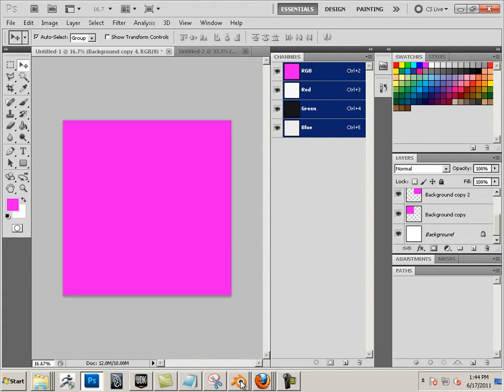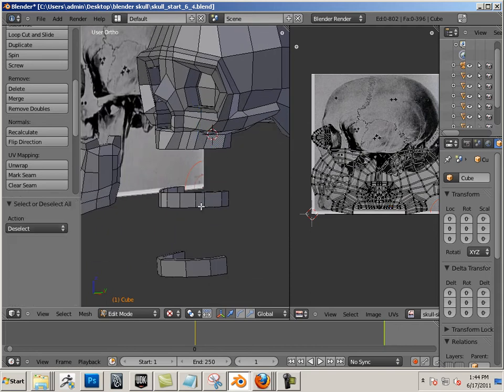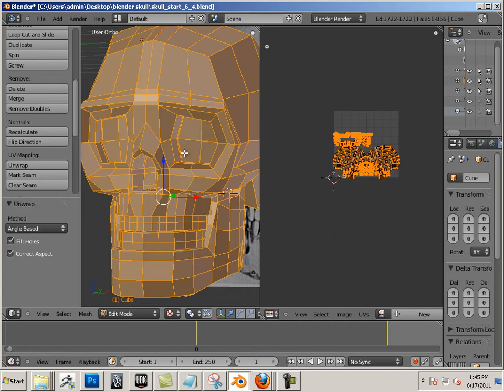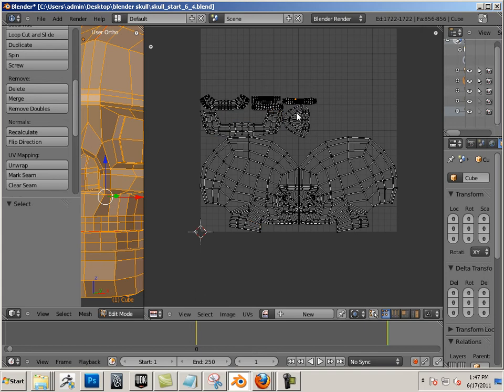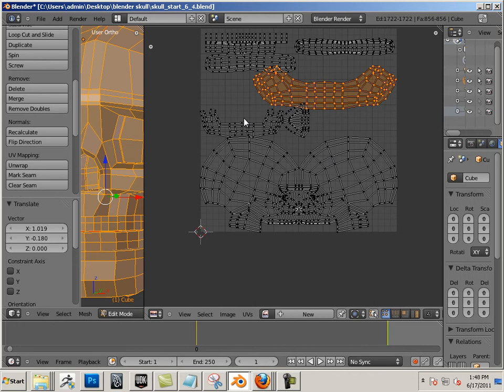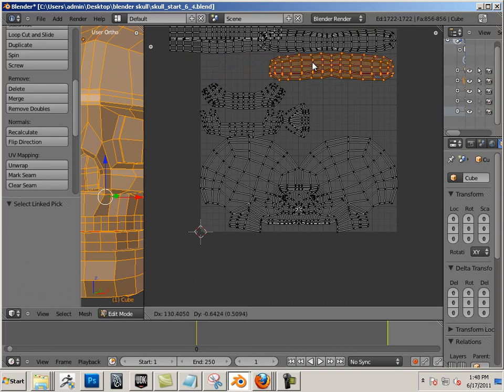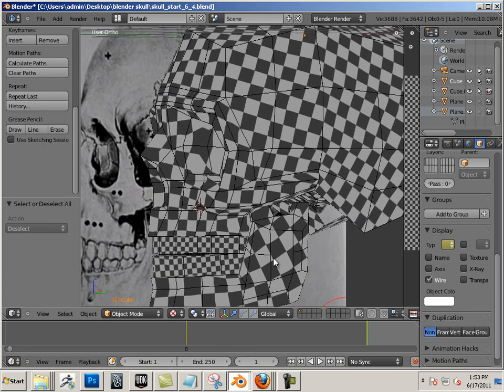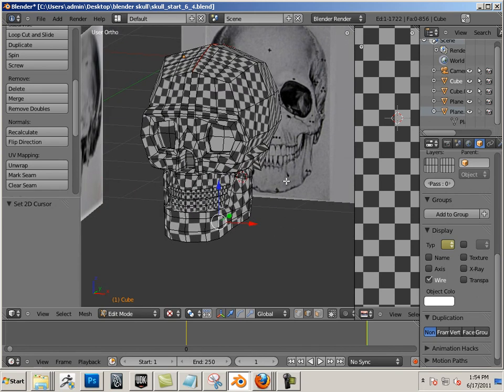1005 Blender (resolution).mp4